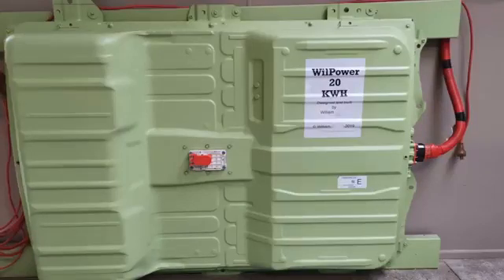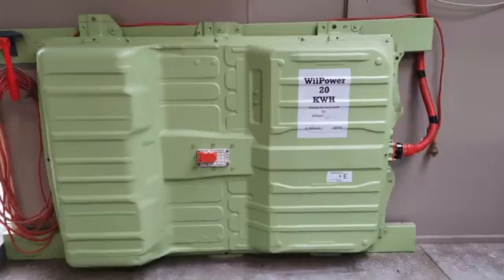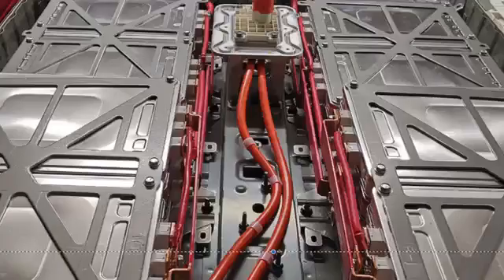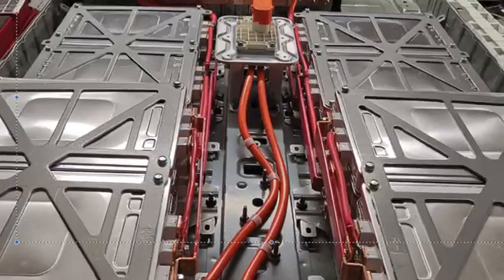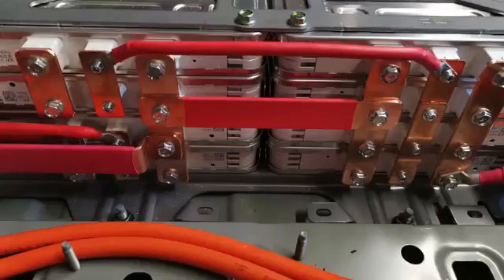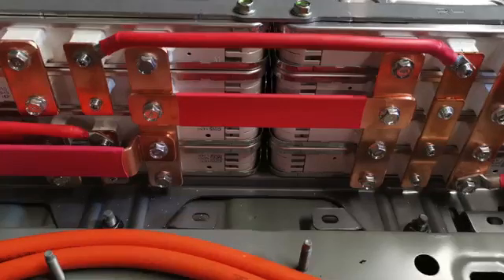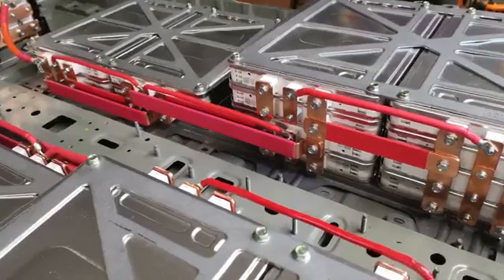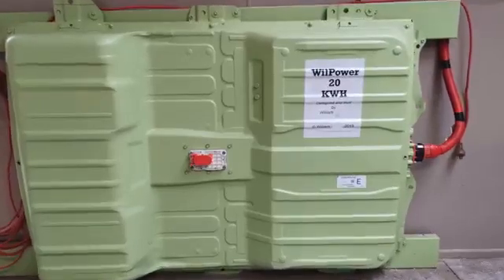Nissan Leaf Battery Pack Solar